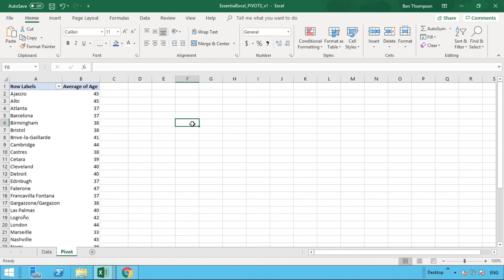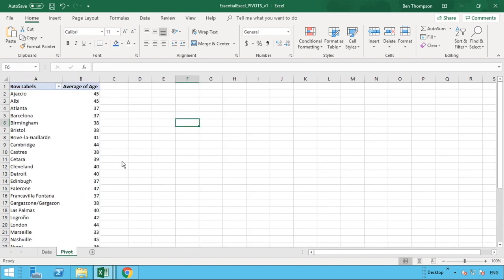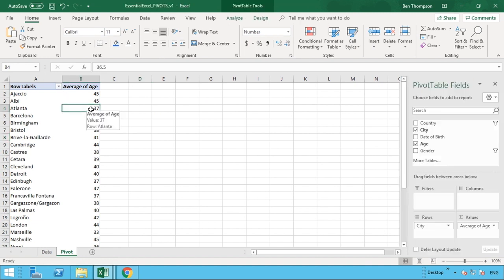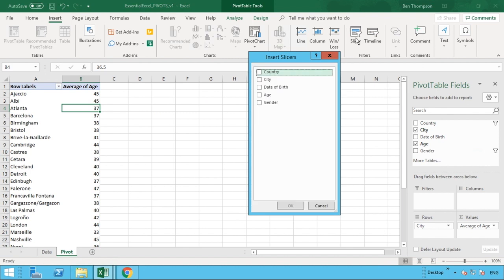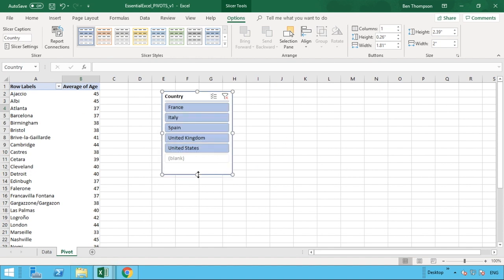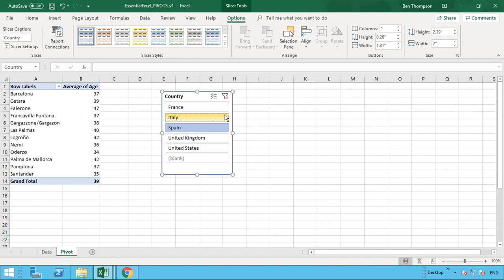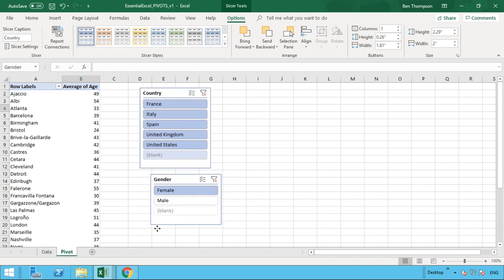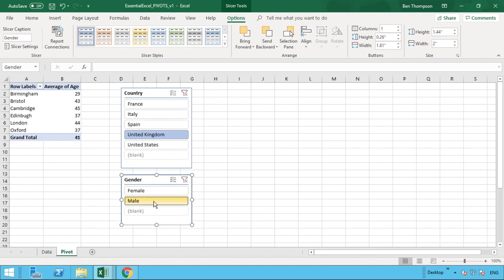How to use pivot table slicers in Excel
In this video we show you how to insert your first Excel pivot table slicer and discuss the benefits from using slicers with your pivot table summaries.